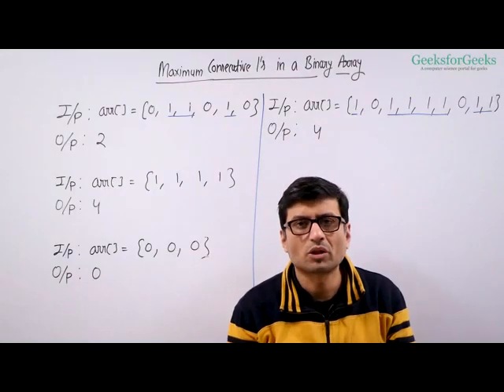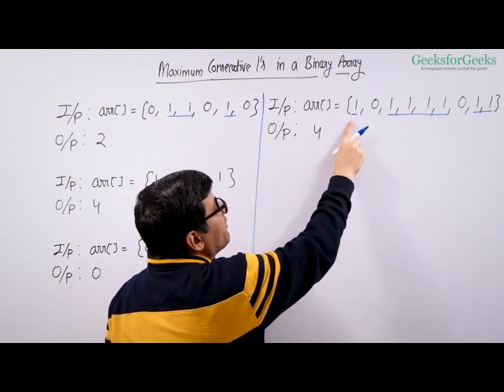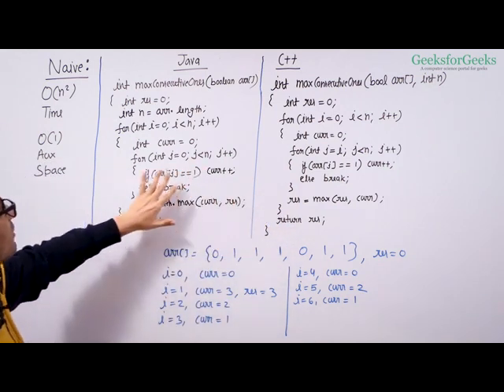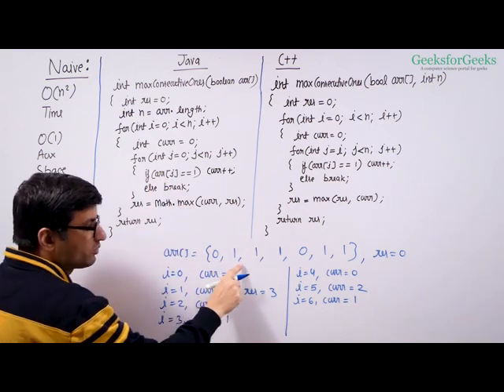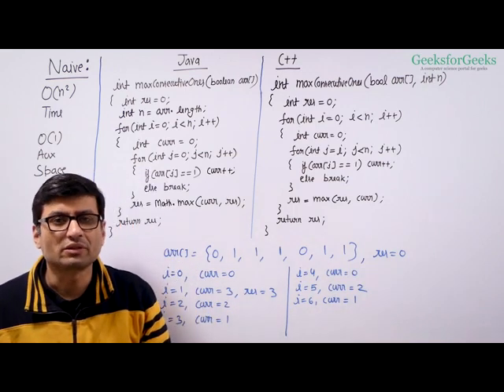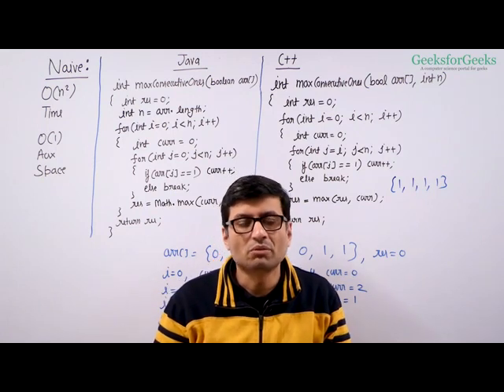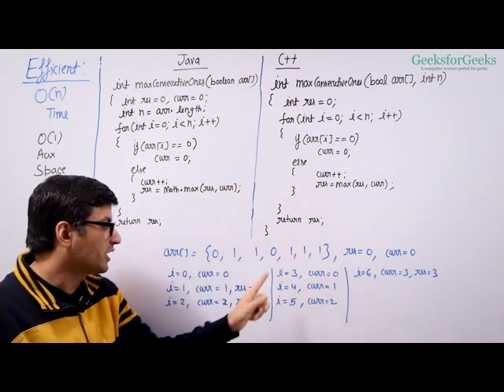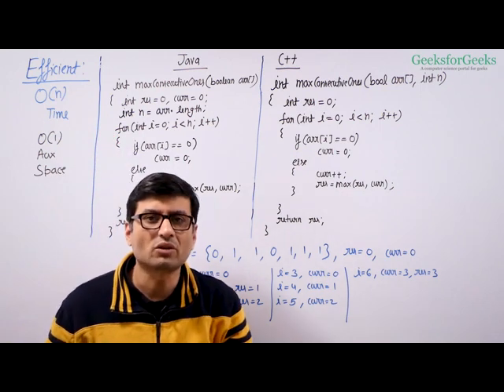maximum consecutive 1's in a binary array